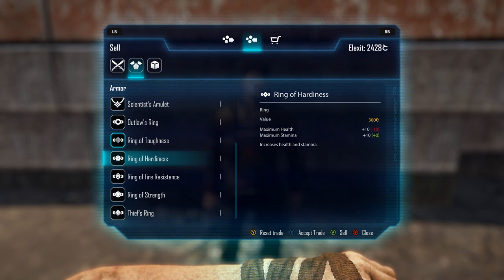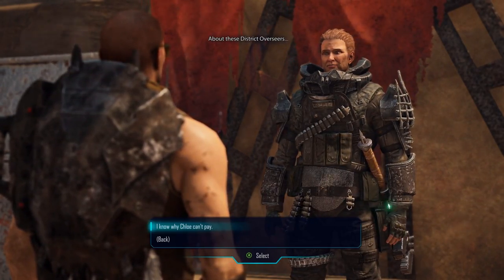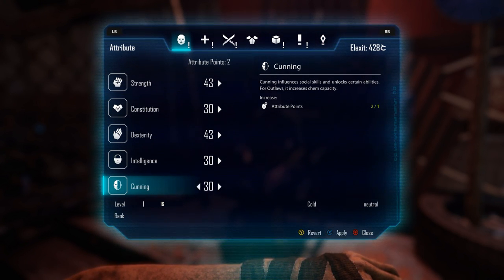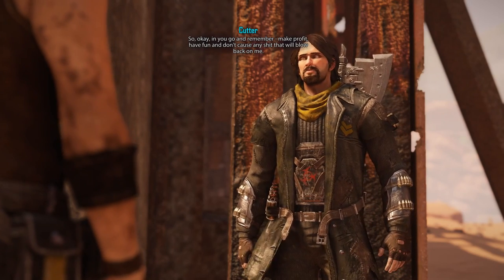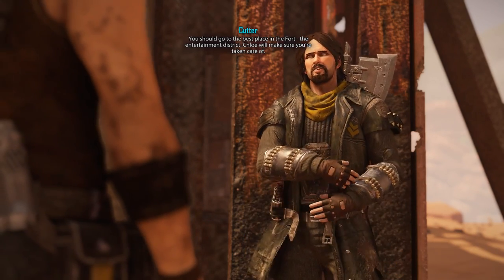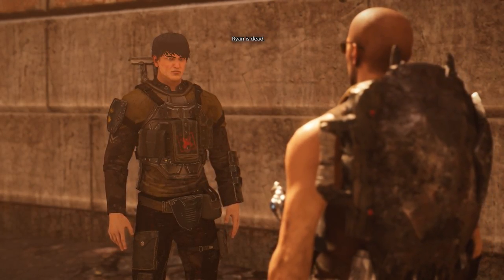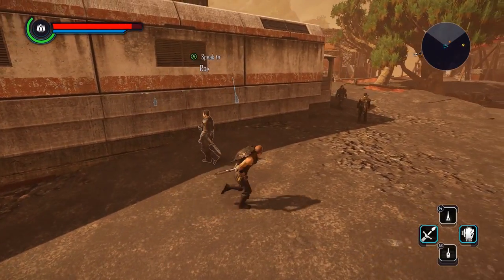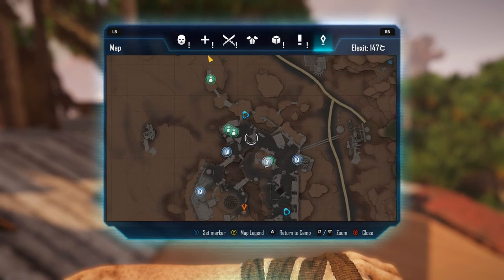Let's Play ELEX Part 44 - Making Ryan Introspective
Game Description:

ELEX is a handcrafted action role-playing experience from the award-winning creators of the Gothic series, set in a brand new post-apocalyptic Science Fantasy universe that puts players into a huge seamless game world full of original characters, mutated creatures, deep moral choices and powerful action.

In ELEX, you join the war over a powerful resource that gives people great magic-like powers, but turns them into indifferent cold creatures. You decide if emotions and humaneness or cold synthetic logic will rule the world of Magalan.

Features:

Completely seamless Open World experience without borders and loading zones for the ultimate exploration experience

Vertical Exploration: Use the jetpack to reach any place in the game world

Simulated game world where everything reacts to the players actions and provides for an authentic atmosphere

Highly interconnected quest system that support true player choices

Tactical and challenging combat system for close and ranged combat

Universe set in a post apocalyptic science fantasy universe that combines the most interesting aspects of all genres